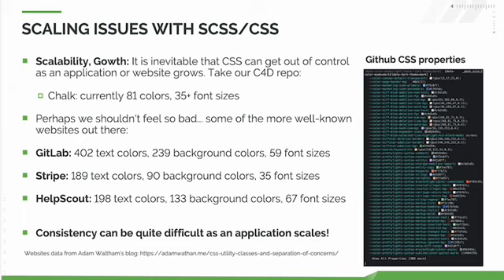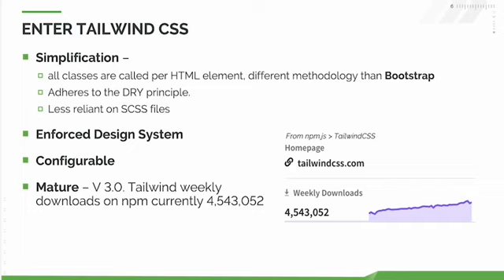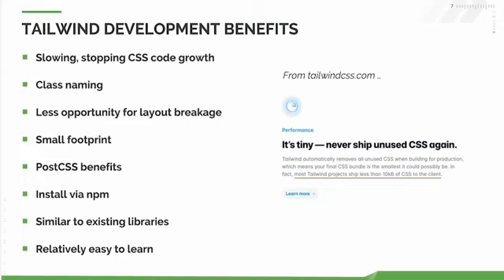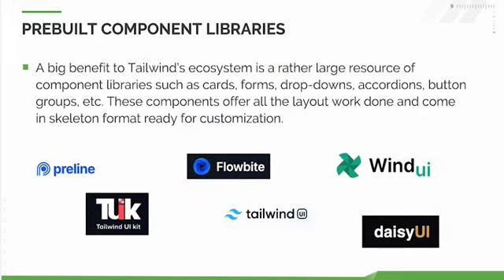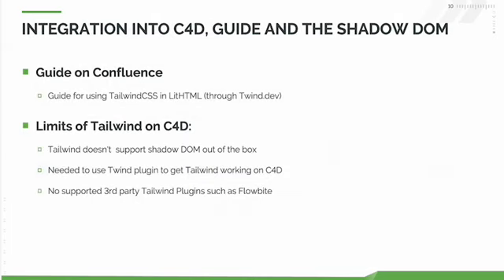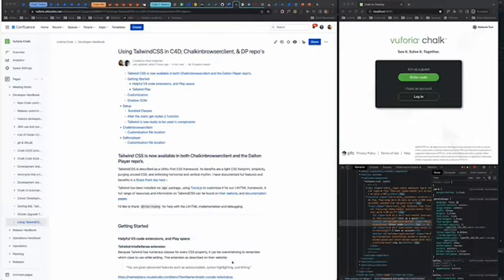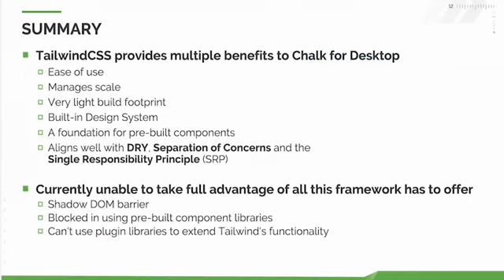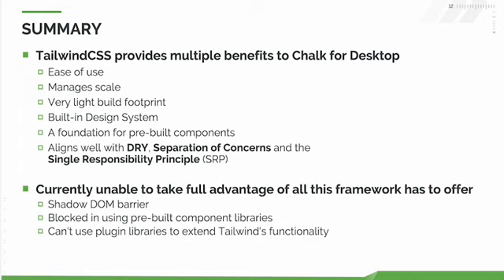Tailwind Integration in a Shadow DOM Environment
A presentation I made to about 60 Dev's in my company on the benefits of using Tailwind CSS and how we overcame challenges bringing it into our LitHTML framework, which creates a Shadow DOM environment.

There were technical difficulties at the original beginning, this video starts up after issues were resolved.